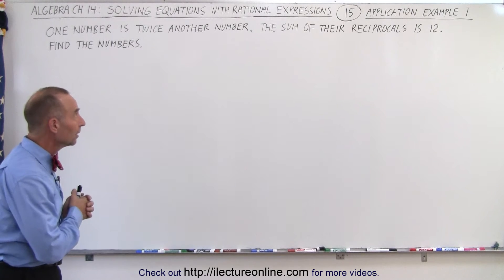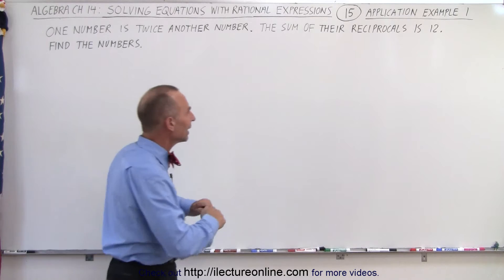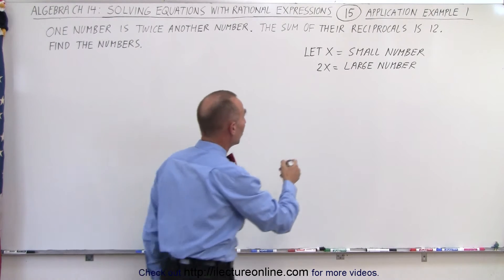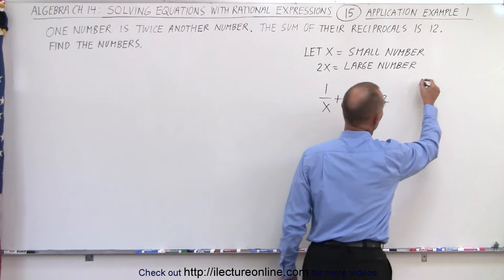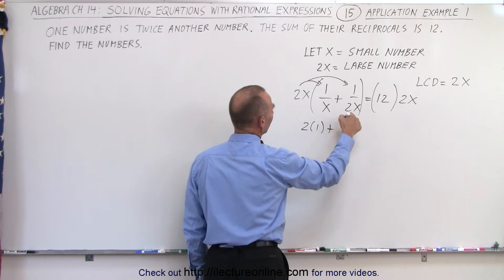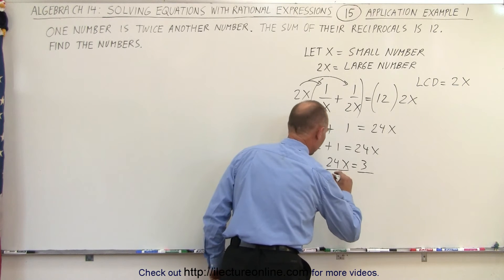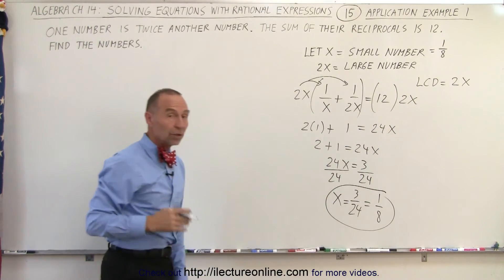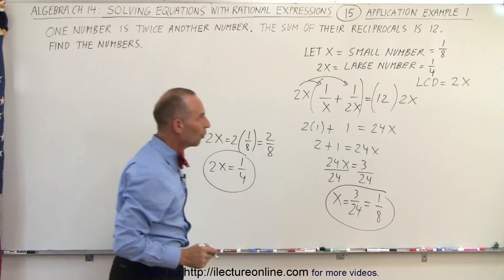Algebra - Ch. 14: Solving Equations with Rational Expressions (15 of 21) Application: Example 1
We will find the smaller number=? and larger number=? given one number is twice another number. The sum of their reciprocals is 12. Example 1